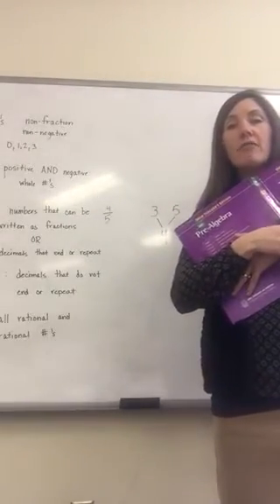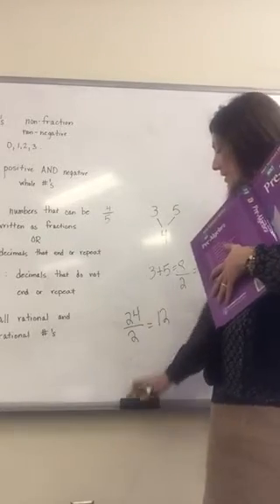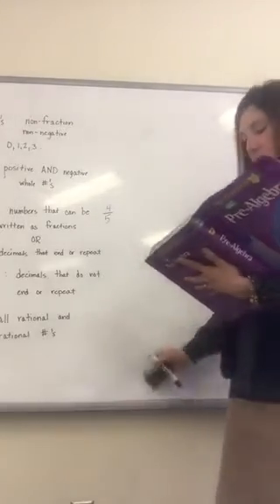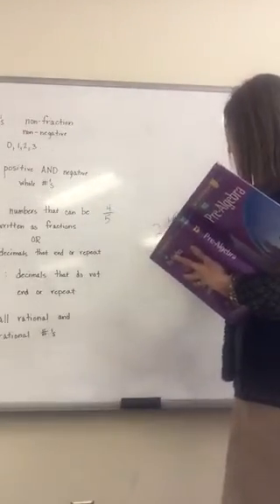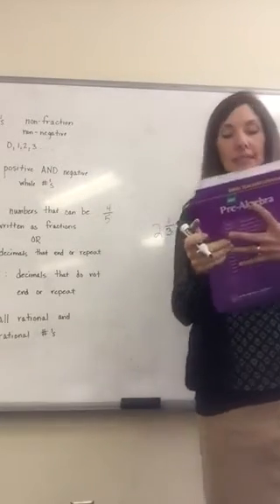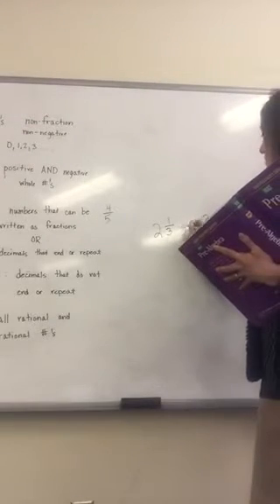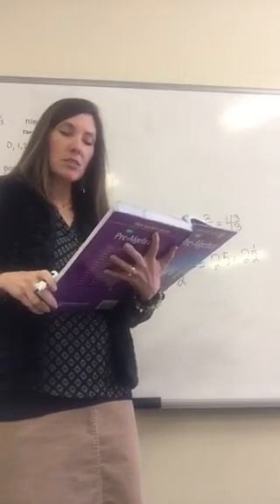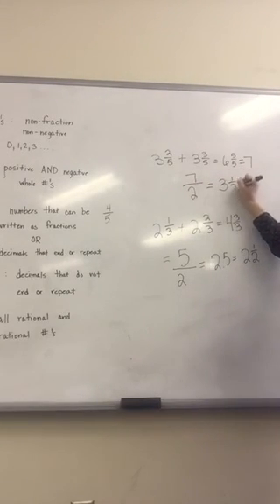Pre-Algebra L. 3-10 video 2